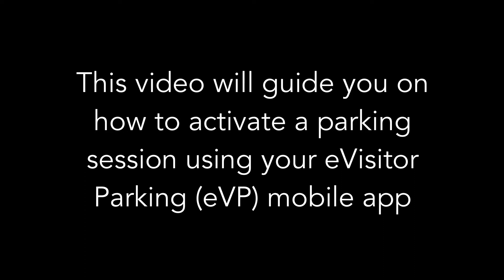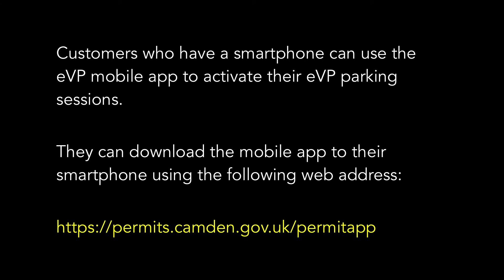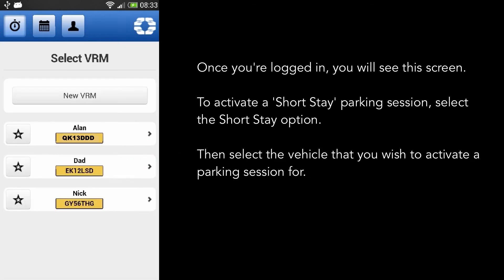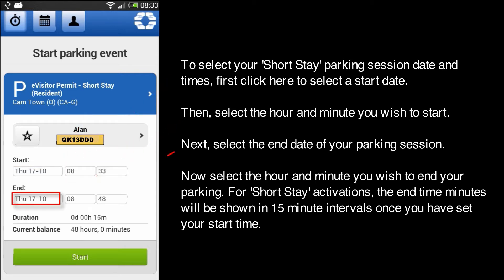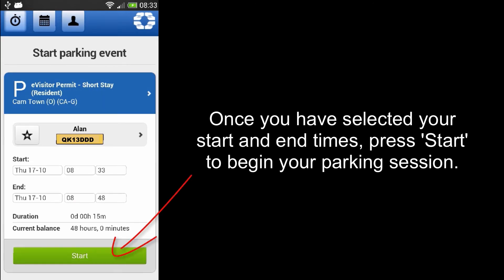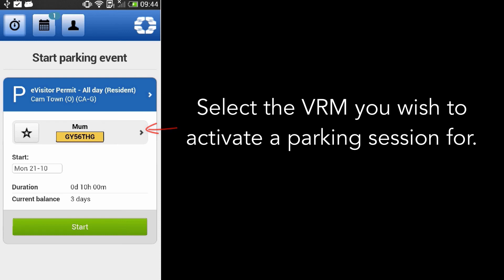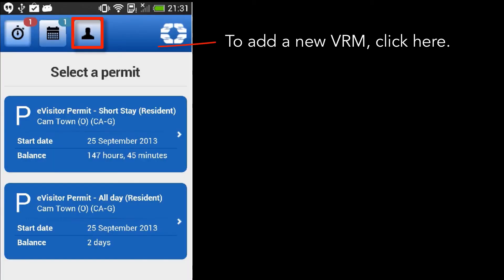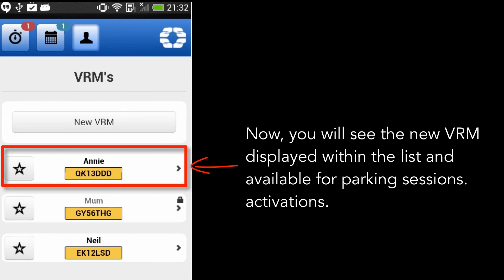How to activate an eVisitors permit via the mobile app - Camden Parking Video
This guide will walk you through the activation process via the mobile app for eVisitors permits in Camden.